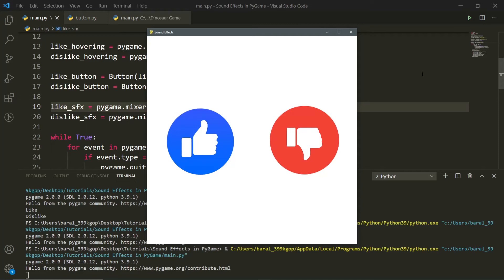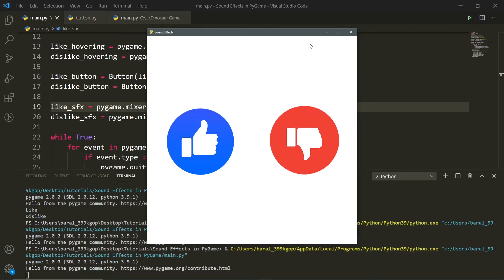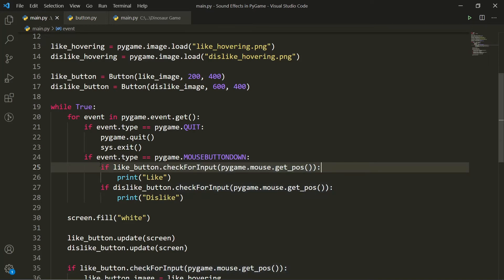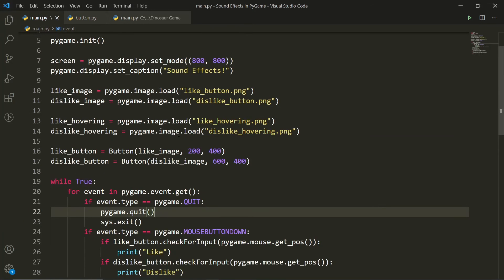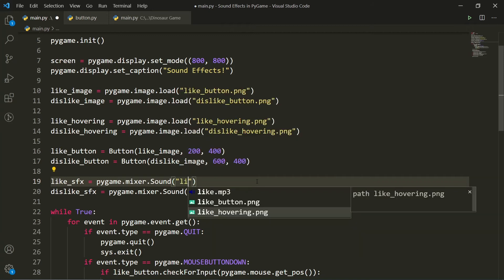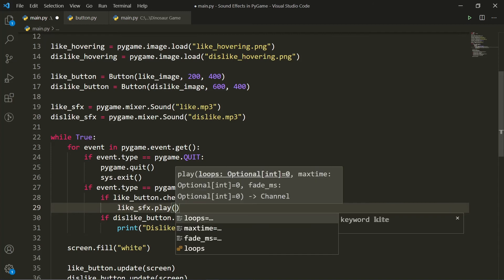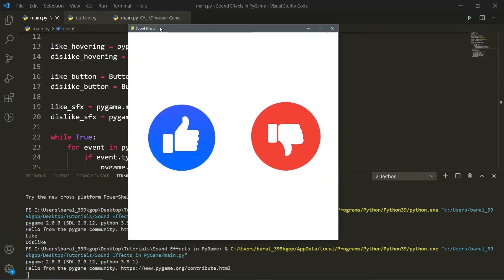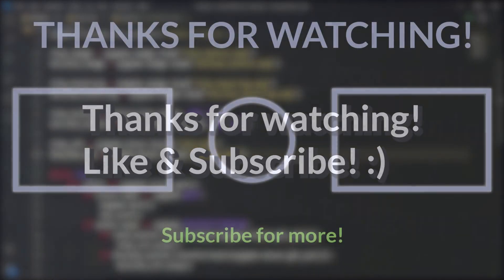EASY Way to Use SOUNDS in Python/PyGame Projects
📑 Summary
In this video, I show you how to create and use two different sound effects in PyGame. When making python games, audio is very important. I make two buttons with PyGame and I show you how to create PyGame sound objects and use them. Learn how to make sound effects in PyGame through this LarTech video!

⌚ Timestamps
0:00​ | Demonstration of SFX in PyGame
0:55 | How to Make Sound Effects in PyGame
4:36 | End

🎬 My Setup:
💻 PC: Acer Aspire TC-281 (AMD A10-9700 @ 3.5 GHz, 8 GB RAM @ 2400MHz, 1 TB HDD, Radeon R7 Graphics)